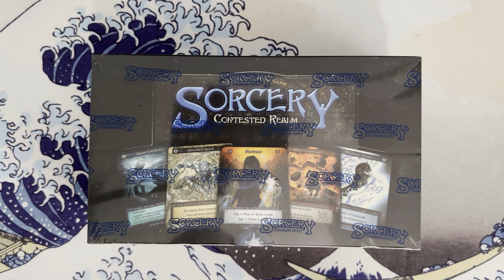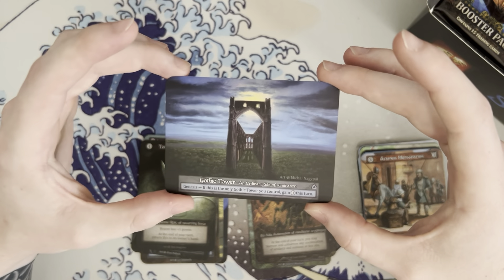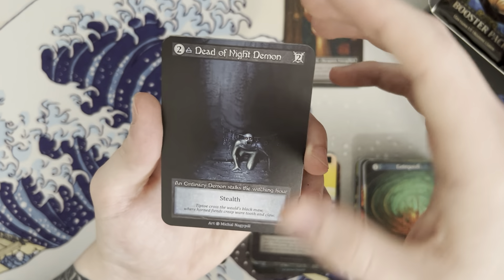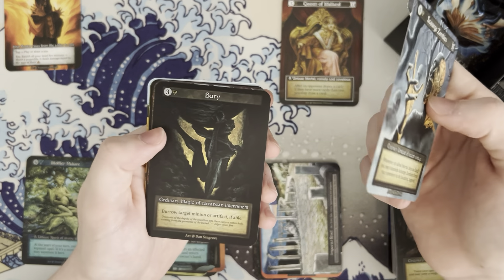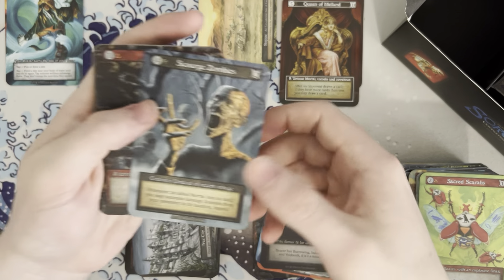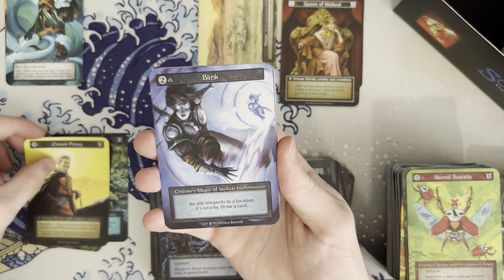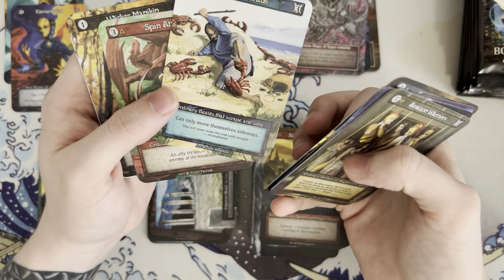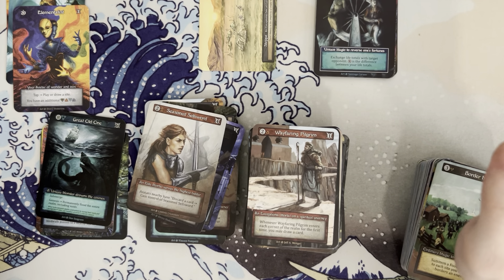Beta booster box of Sorcery Contested Realms!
We finally open a booster box Sorcery Contested Realm, and we find plenty of treasures that will aid our avatar in their battles to come!